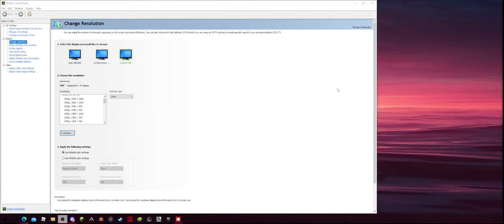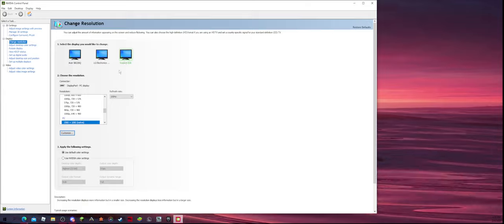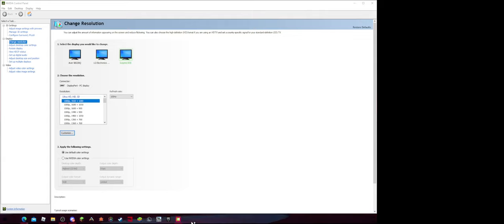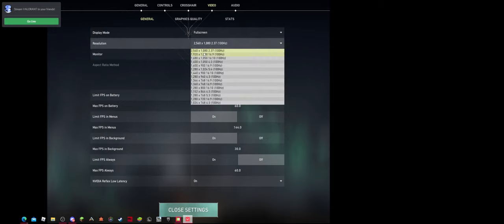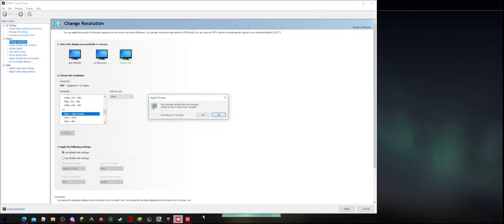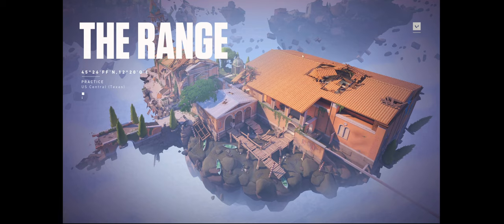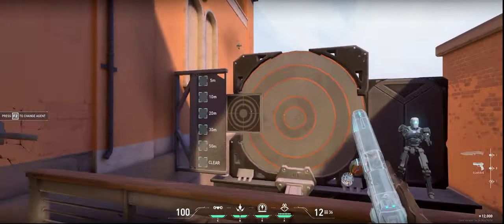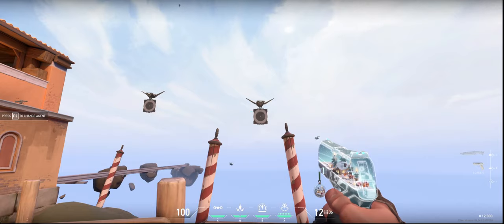No More Black Bars VALORANT Fix! Wide/Ultrawide